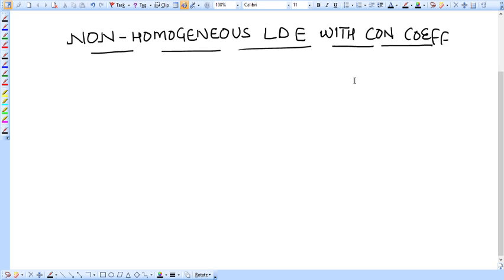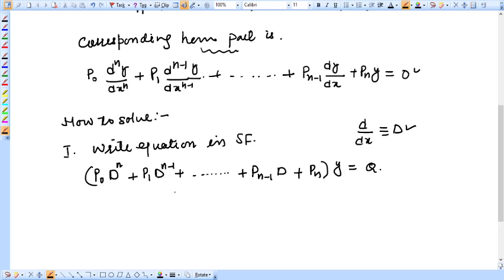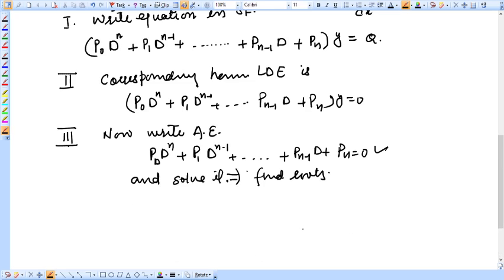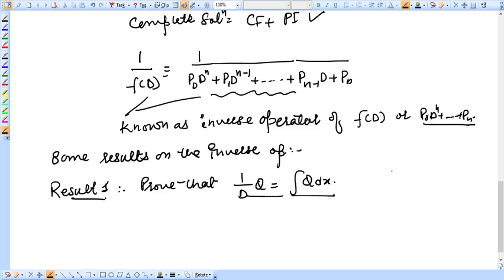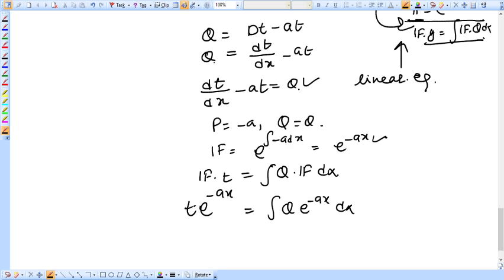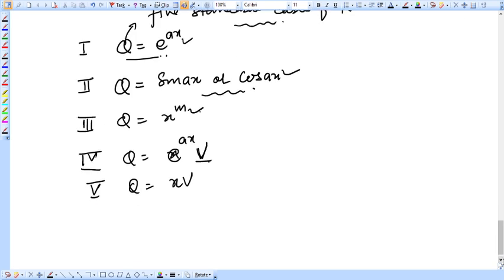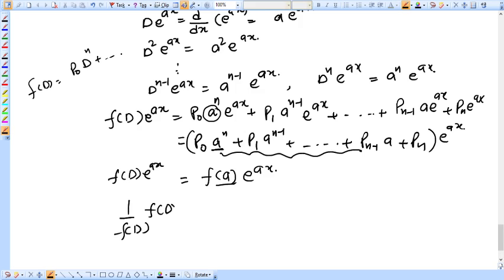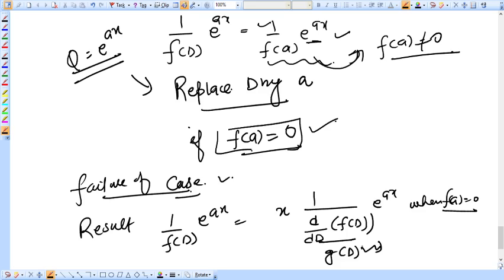DE09 | Introduction to Non Homogenous Linear Differential Equation with Constant Coefficients